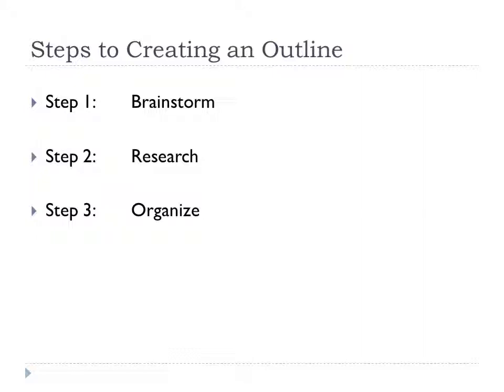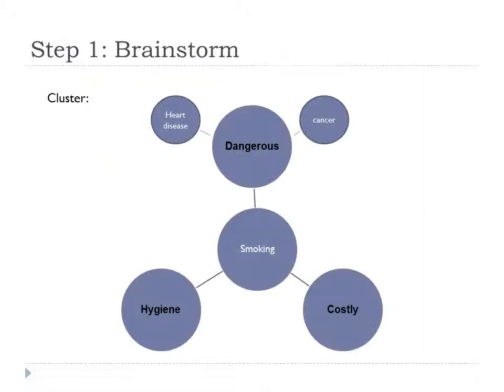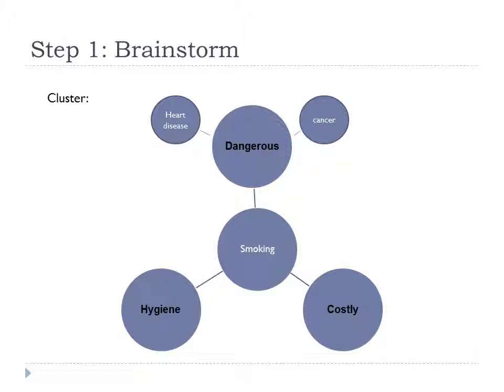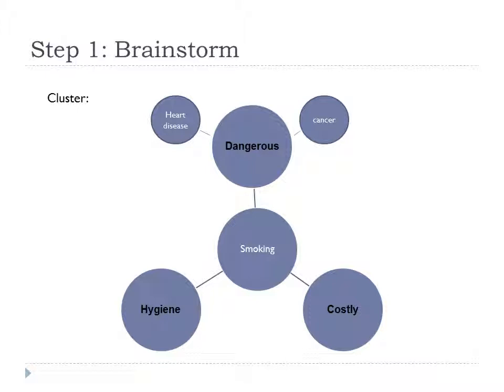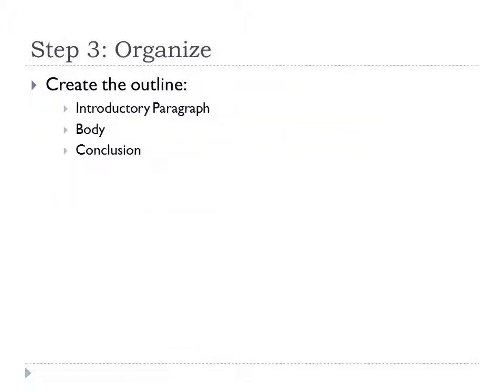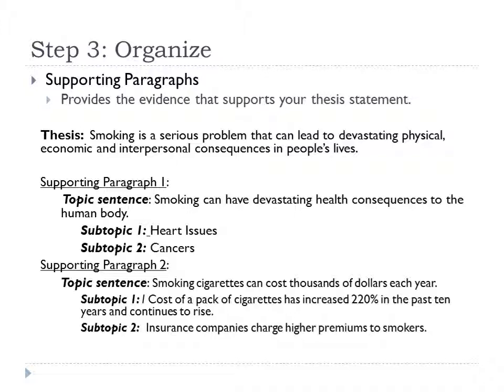Creating an Outline Workshop